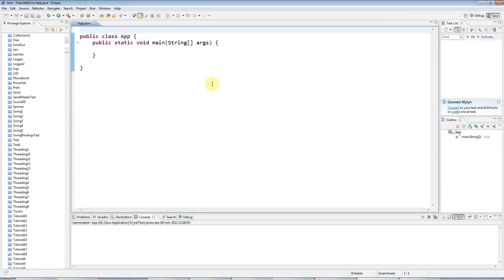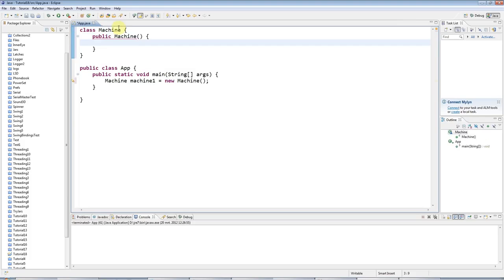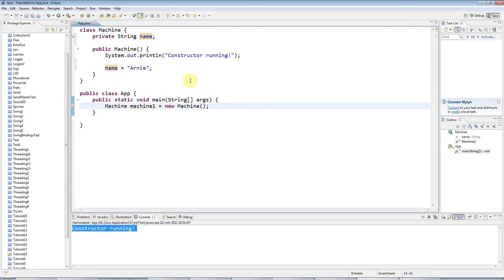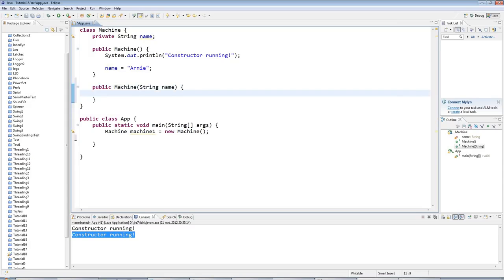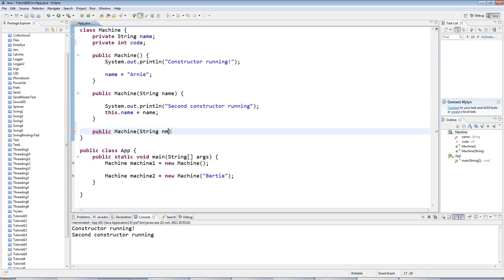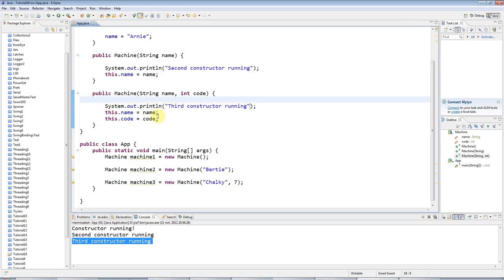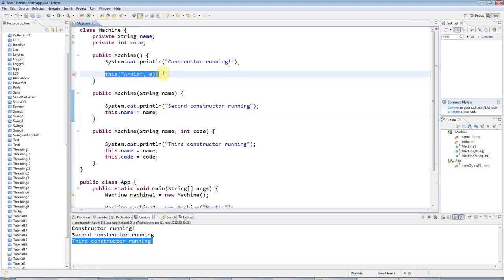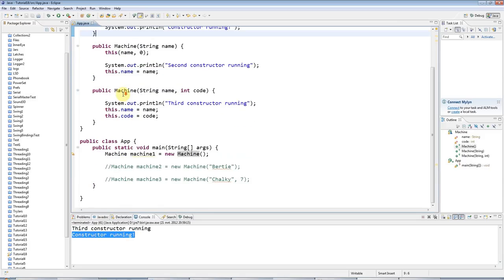Learn Java Tutorial for Beginners, Part 18: Constructors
A tutorial on constructors in Java; what constructors are and how to use them, how to create multiple constructors and how to call constructors within other constructors.